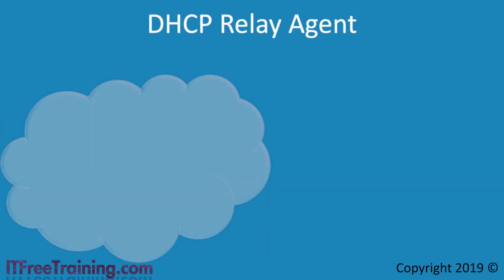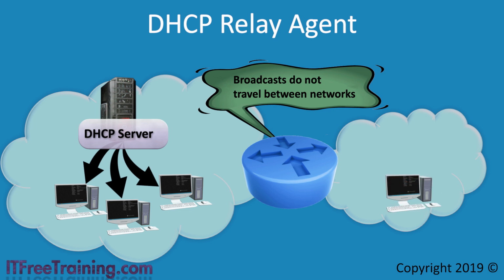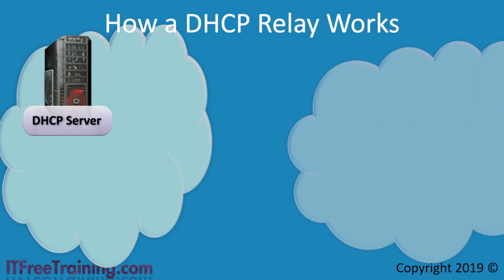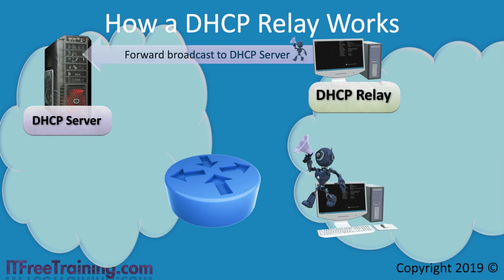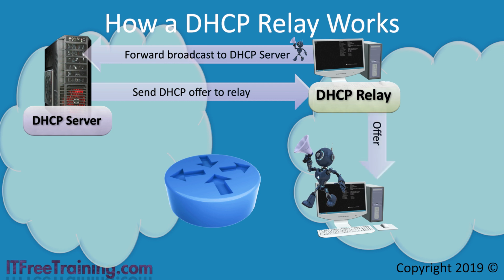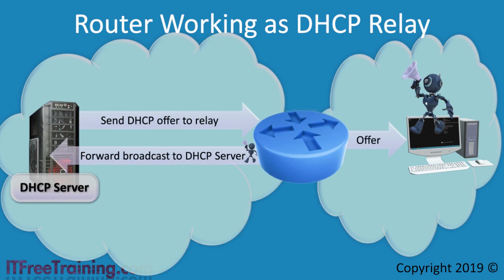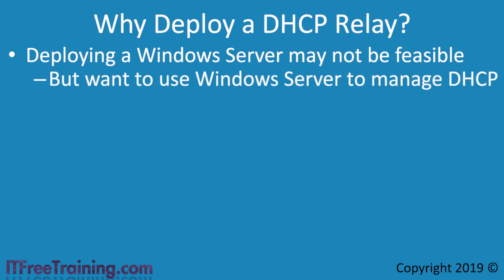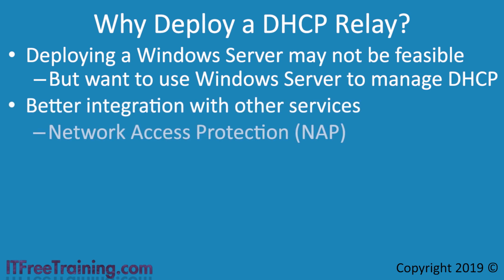DHCP Relay Agent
In this video from ITFreeTraining, I will look at the DHCP Relay Agent. A DHCP Relay Agent allows devices on the network that are not connected directly to the same network as the DHCP server to access the DHCP server. Let’s have a closer look.

In this example, the main network has its one and only DHCP server. This DHCP server distributes network configuration to devices on the network. This works well, however, what happens when you have a smaller network on a different subnet connected by a router.

By default, broadcasts do not travel between networks. When a devices requests configuration from a DHCP server, the first message that it sends on the network is a broadcast packet. All devices on that network will hear the broadcasts, however, the router will not retransmit the broadcast between networks. For this reason, the DHCP server will not hear the broadcast.

The administrator has two choices when this occurs. The administrator will either deploy a DHCP server on the network or configure a DHCP Relay Agent. Later in the video I will look at why the administrator may choose to deploy a relay agent, but before that, I will first look at how a DHCP Relay Agent works.

How a DHCP Relay Works
Consider that the main network has the DHCP server. On a second network is a device. The network is connected by a router that is not configured to forward broadcasts; I will look into this more later in the video.

The device on the network wants to obtain network configuration, so it will send a DHCP request message on the network. This message is a broadcast so all devices on that network will hear it.

Since the DHCP server is on a different network it will not hear the broadcast and this is where the DHCP Relay comes into play. The DHCP Relay is installed on the same network as the device. Since it is on the same network it will hear the broadcast.

The DHCP Relay Agent simply forwards the DHCP request to the DHCP server. The DHCP server on receiving the request will send an offer back to the DHCP Relay Agent. The offer once received by the DHCP Relay Agent will be forwarded to the device.

Essentially the DHCP Relay Agent passes messages between the device and the DHCP server, thus allowing the DHCP messages to be transmitted to different networks. This requires a device to be configured for this purpose. The question is, could you also configure a router to perform this task?

Router Working as DHCP Relay
The answer is, yes you can. If your router supports it, the router can act as a DHCP Relay Agent forwarding DHCP messages on the network to the network with the DHCP server. The big question remains is, why would you do this? Most routers nowadays have DHCP server support, or a device could be set up on the network to provide this service. There are even lightweight free DHCP servers that can be installed on a desktop computer very easily and if all that failed you could configure the device with a static IP Address. The answer is, it comes down to control and cost.

Why Deploy a DHCP Relay?
In the first instance, if cost is not an issue, in a Windows environment you would deploy a Windows Server with DHCP. In some cases, this may not be feasible. Maybe your company does not want to pay the cost of deploying a Windows Server. For example, on a small network with only a few devices there is not much return on investment for the cost of the server and the license.

However, the administrator may still want to use a Windows Server to manage DHCP. The administrator is free to use other DHCP solutions. However, using Windows Server does integrate better with other services. For example, using services like Network Access Protection. At the end of the day, DHCP Relay nowadays generally gets deployed when the administrator has a need to save costs but still wants to integrate DHCP with other services.

That covers it for DHCP Relay. I hope to see you in other videos, from the DHCP course and other free courses from us.